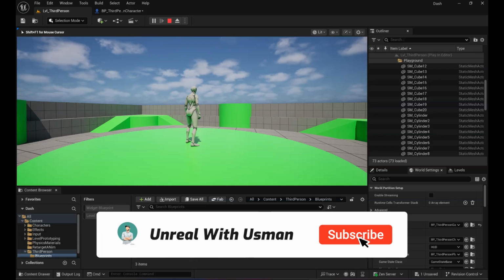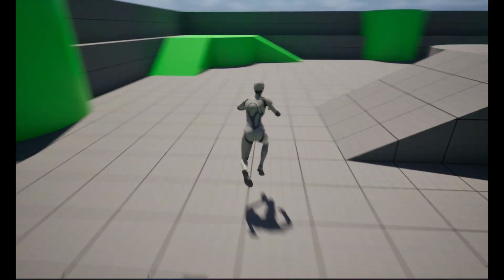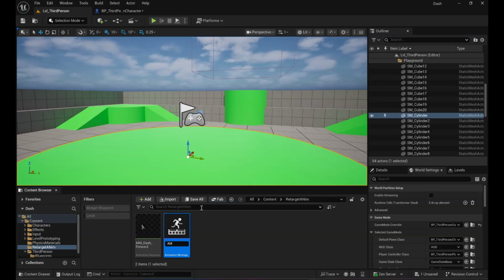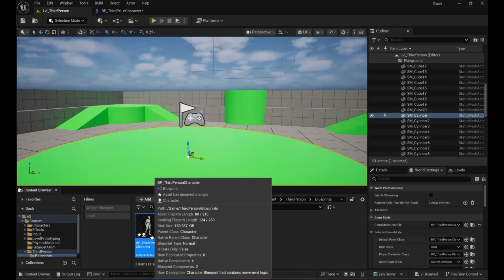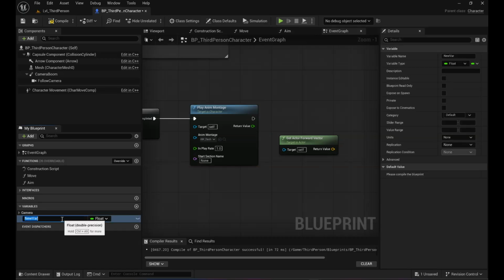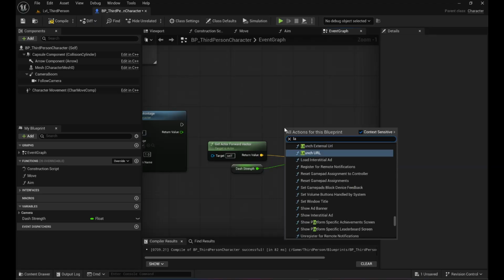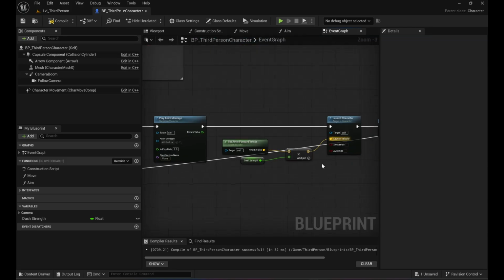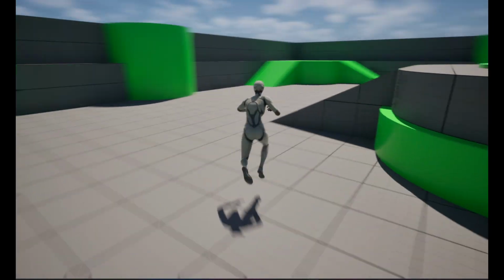How to Create a Dash Mechanic in Unreal Engine 5 | Easy Beginner Tutorial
Learn how to create a dash mechanic in Unreal Engine 5 with a simple and easy approach. In this beginner tutorial, we will build a dash system from scratch and add the functionality to quickly move the character forward with a smooth movement effect.

If you want to learn how to make this dash mechanic work in multiplayer, check out my multiplayer dash replication tutorial linked in the description.